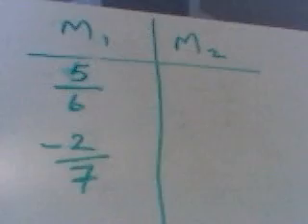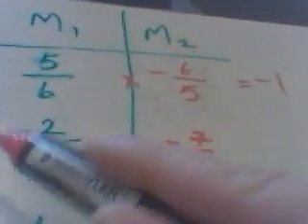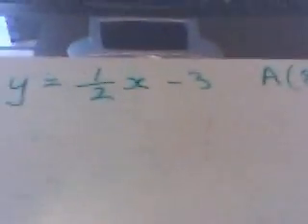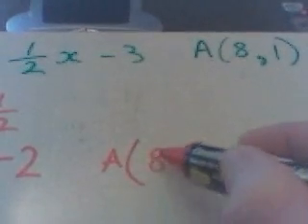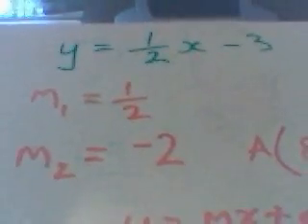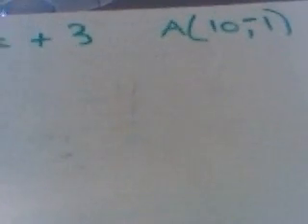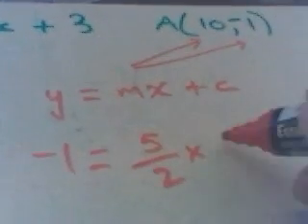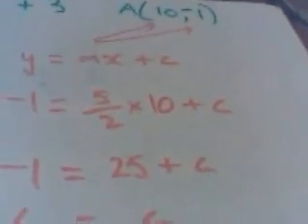Perpendicular Lines 2 LW 2011